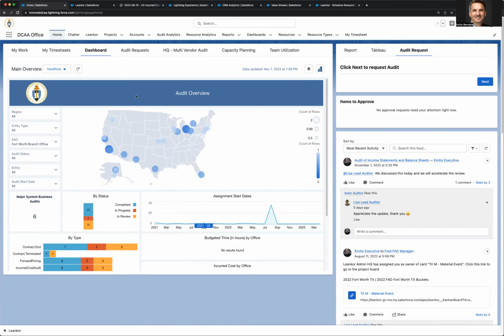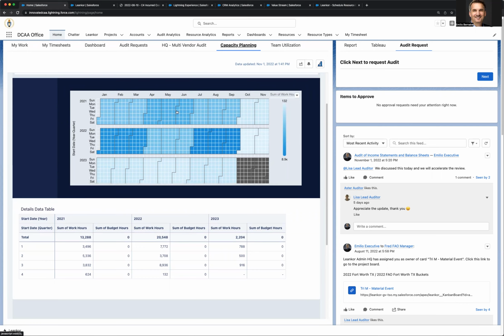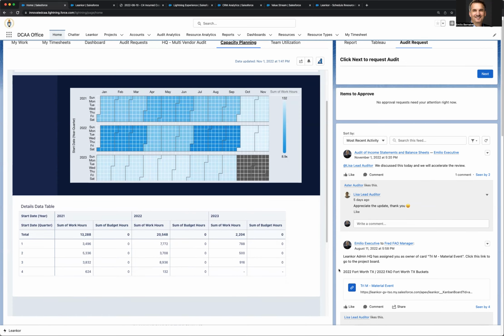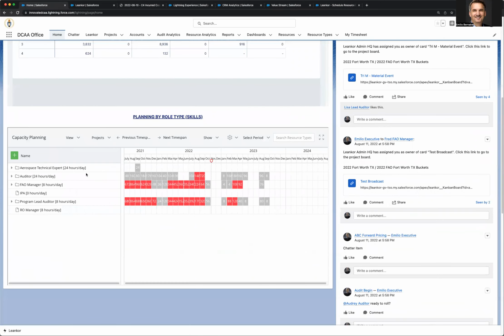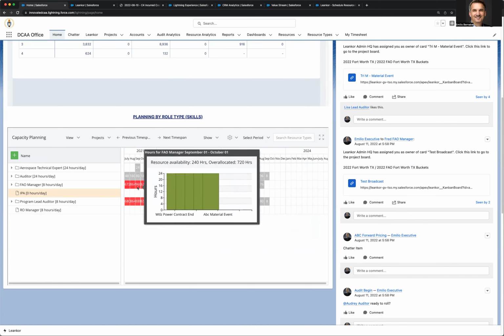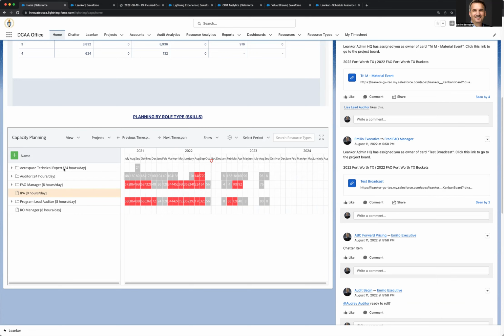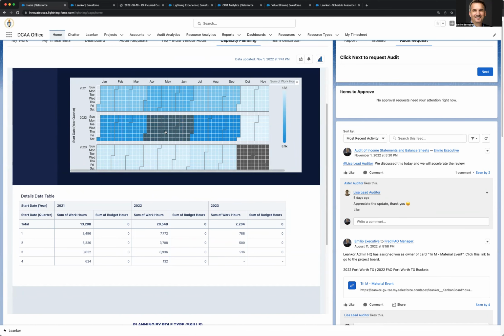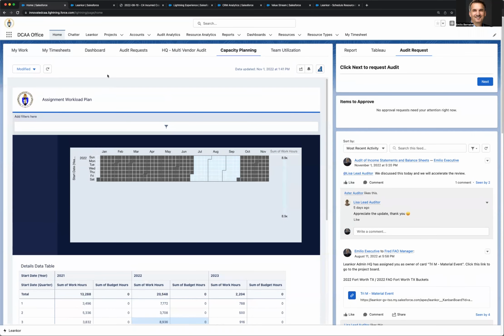DCAA Supplemental FiscalPlanning